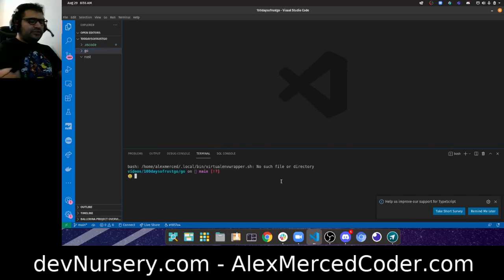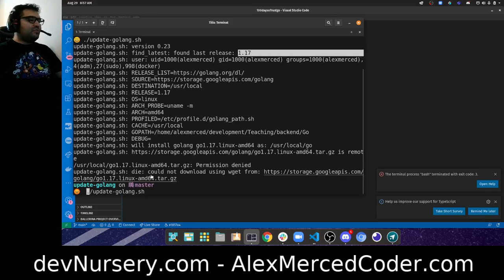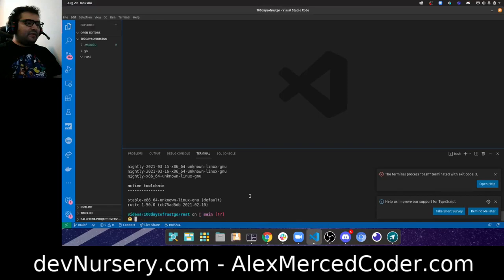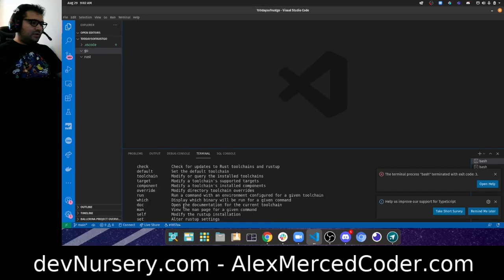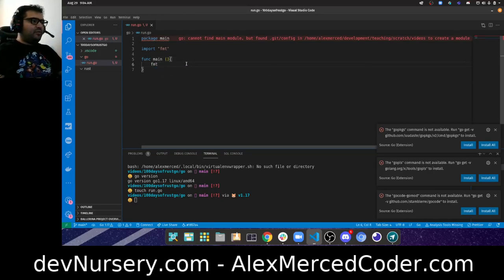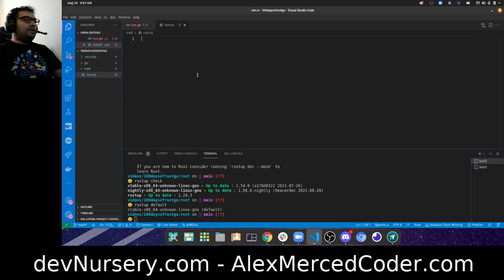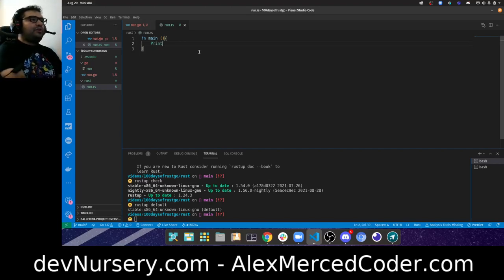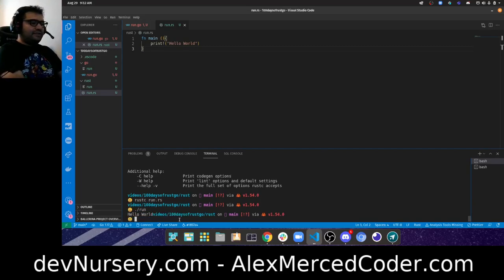AM Coder - 100 Days of Rust and Go - #1 - Setup